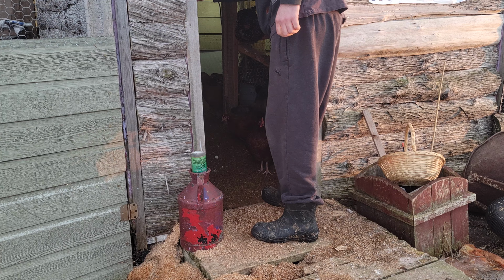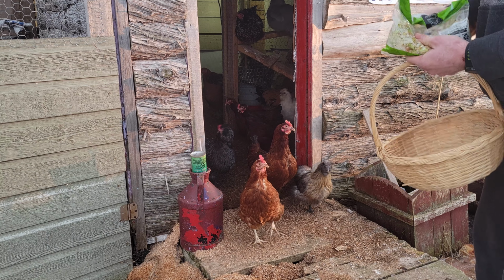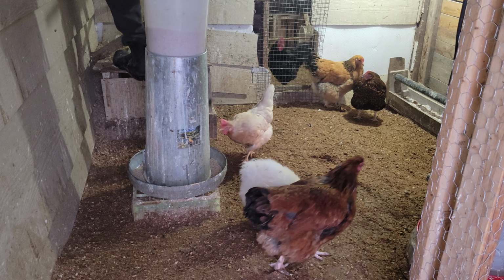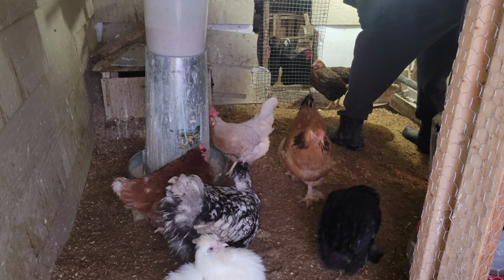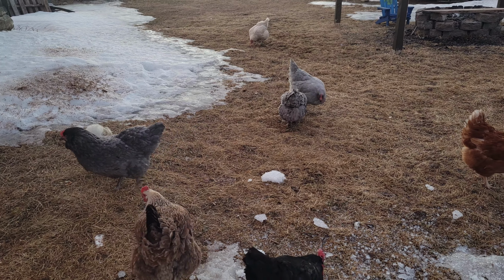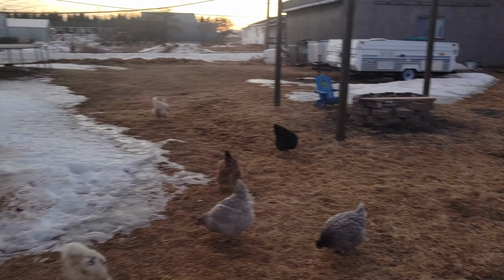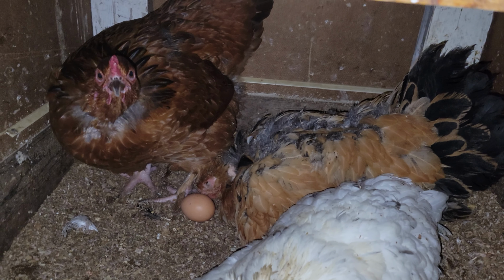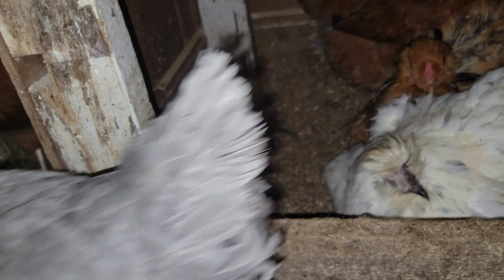Storm missed us. Chickens loven the sun 🌞